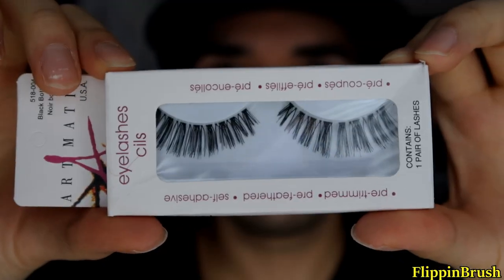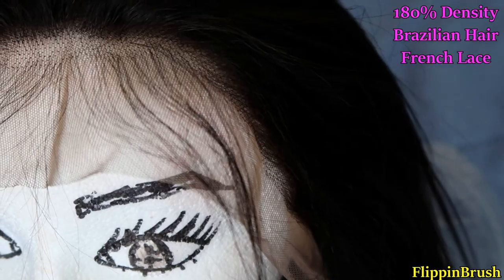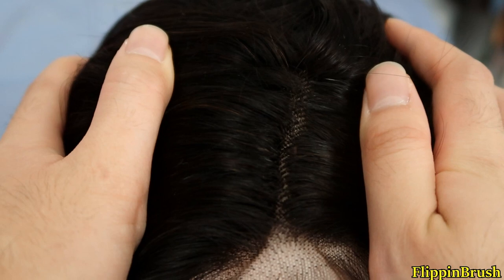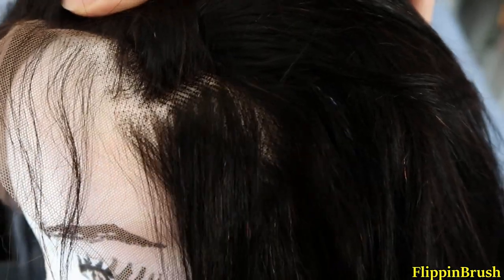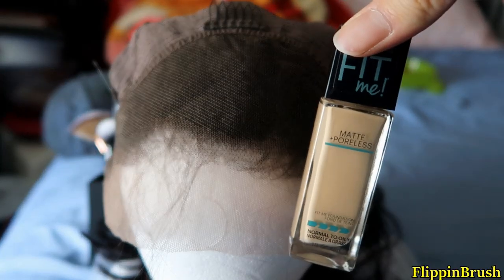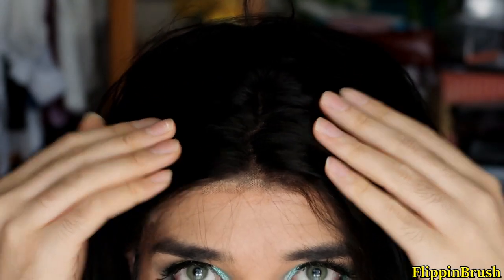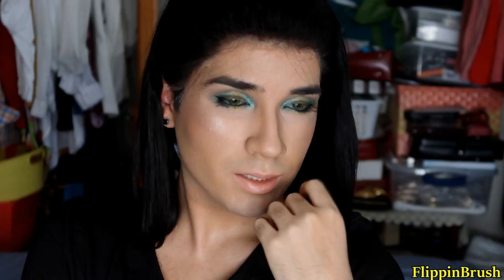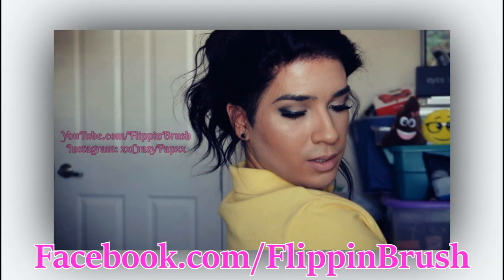AliExpress Ever Beauty: 180% Density Lace Front Human Hair Wig - Short Bob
Direct Link To The Store:

Direct Link to Hair

Hair in the video:
180% Density
12 Inches
Straight Short Bob
Brazilian Hair
Front Lace
Natural Black Non Remy

I bought this straight, soft, black bob wig off of AliExpress. Great quality. Didn't notice much shedding. Can be styled with heat. Pre-plucked and can be bleached. I used makeup for the knots.